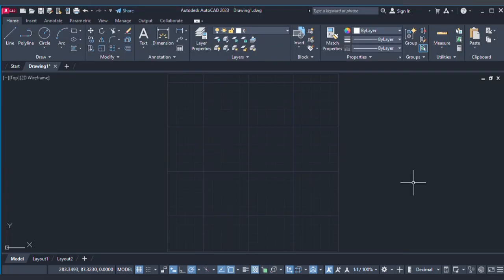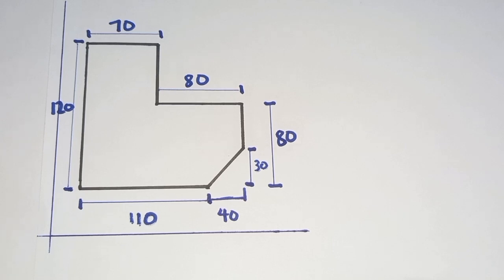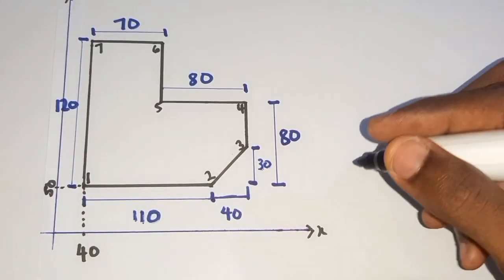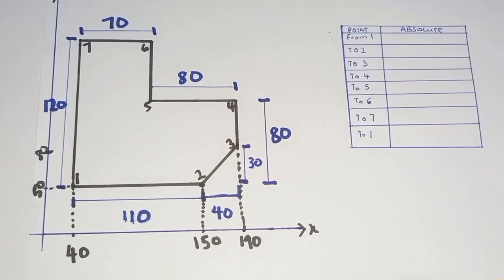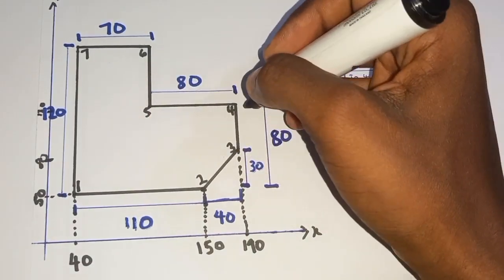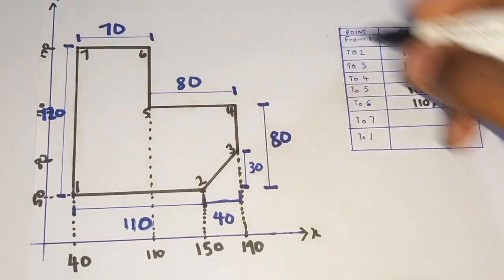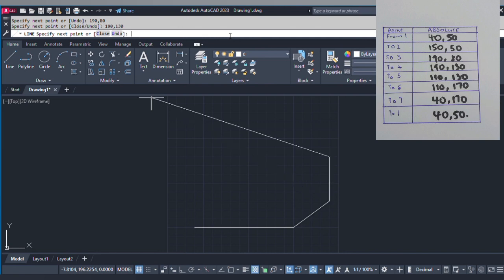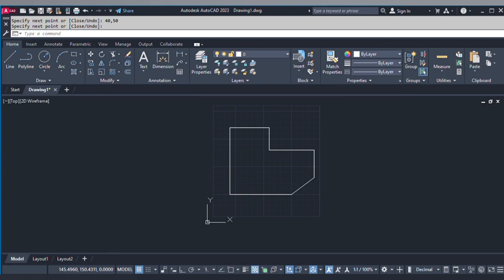AUTOCAD: Absolute method || Coordinate entry method in Autocad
This is a type of the coordinate entry method in Autocad.